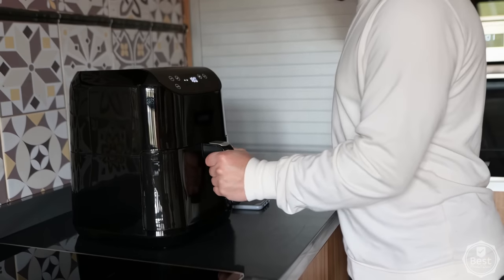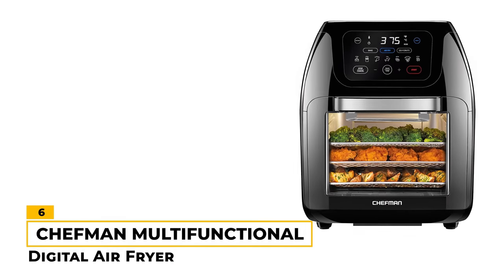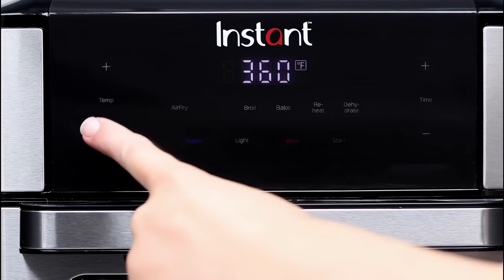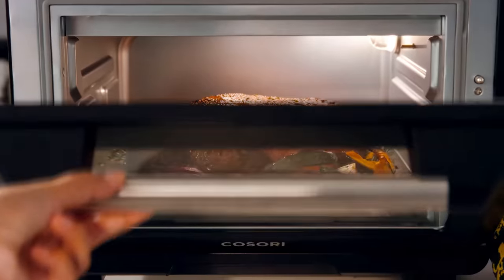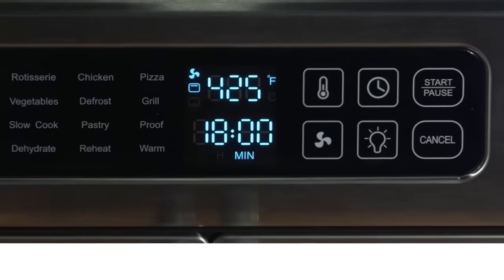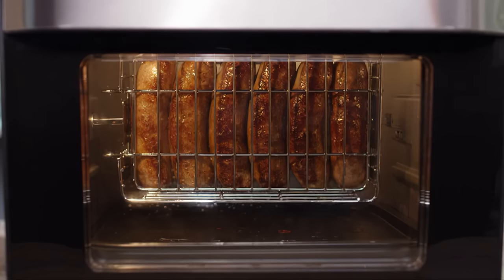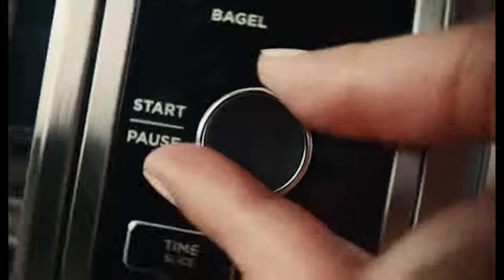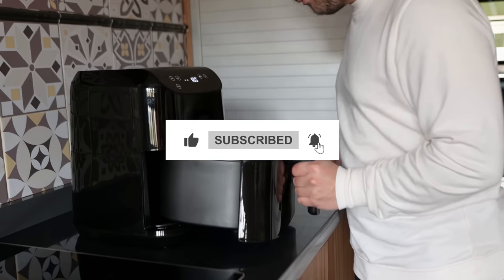Best Large Air Fryer | Top 7 Reviews [2023 Buying Guide]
Are you looking for the best large air fryer for your kitchen? We break down our top 7 picks!

🔥1️⃣. Ninja SP101 Digital Air Fry Countertop Oven ✅
Check price on eBay

🔥2️⃣.Nuwave Brio Air Fryer Smart Oven, 15.5-Qt X-Large Family Size ✅

3️⃣. Emeril Lagasse 26 QT Extra Large Air Fryer, Convection Toaster Oven with French Doors ✅

4️⃣. COSORI Air Fryer Toaster Oven 26.4QT, 12-in-1 ✅

5️⃣.Instant Vortex Plus 10-Quart Air Fryer ✅

6️⃣.CHEFMAN Multifunctional Digital Air Fryer+ Rotisserie, Dehydrator, Convection Oven ✅

7️⃣.NutriChef Air Fryer, Halogen Infrared Convection Oven - Large 13 Quart Glass Air Fryer ✅

If you’re looking for an air fryer but would like a little more space to spare, this is the list for you. In today’s breakdown we considered, features, quality, and value, to bring you our list of the top 7 best large air fryers available now.

Still need a little more help deciding on the best large capacity air fryer oven for your home? Take this chance to head over to the description below for the most current info, availability, and latest deals on each of these choices.